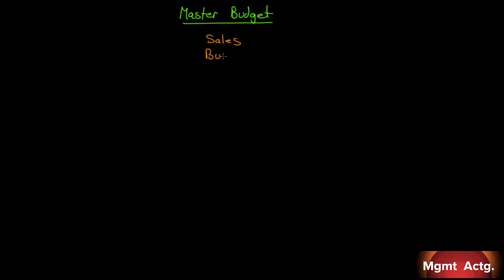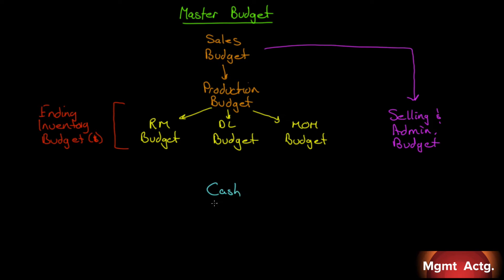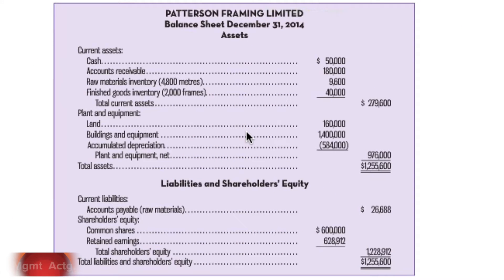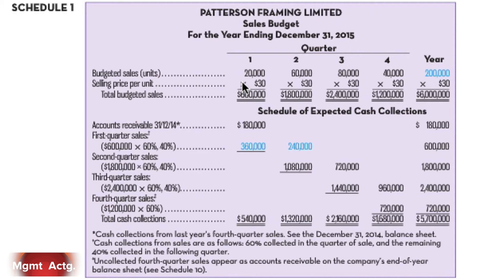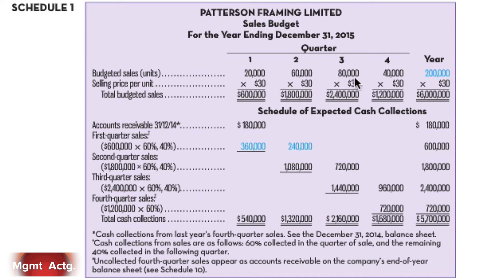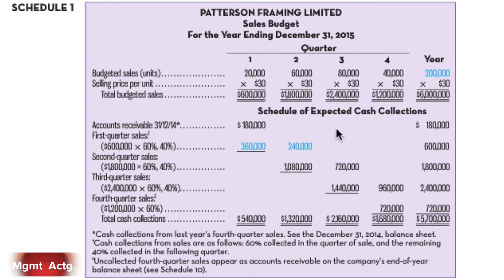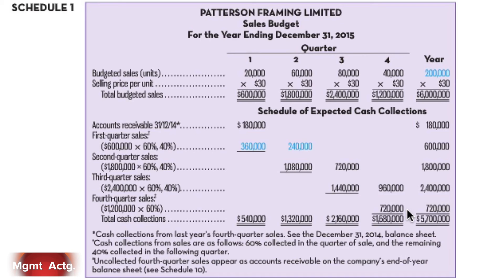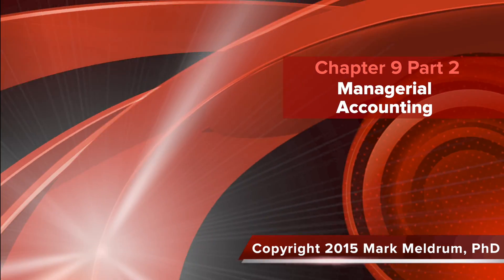80. Managerial Accounting Ch9 Pt2: Master Budget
Learning Objectives covered:
2.  Prepare the supporting components of a master budget and the budgeted financial statements

Text used:
Managerial Accounting
Tenth edition
Garrison et al.
Publisher: McGrawHill